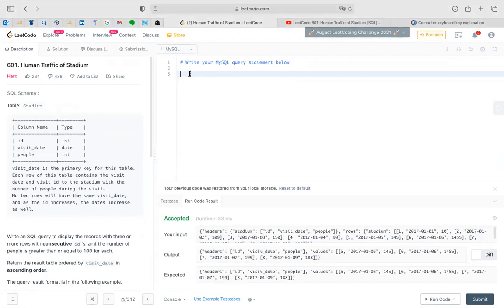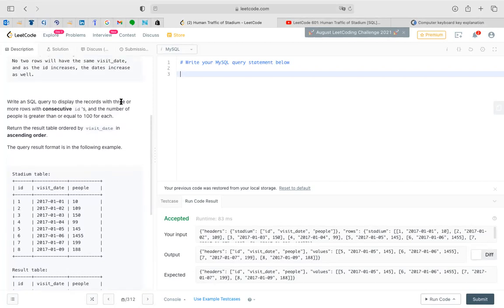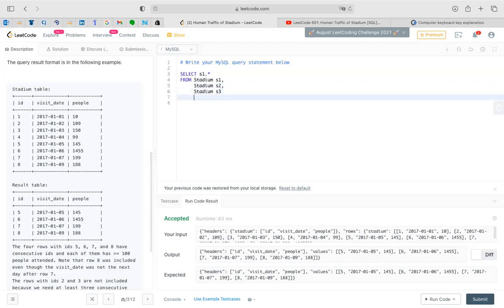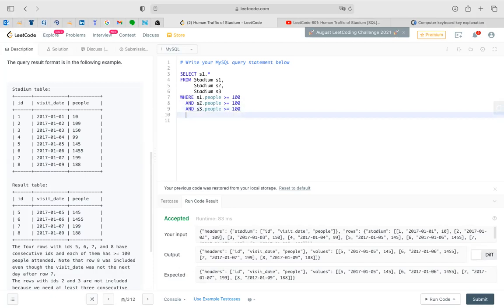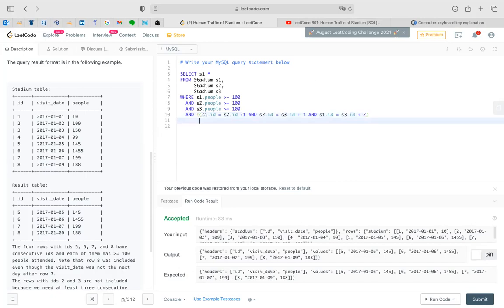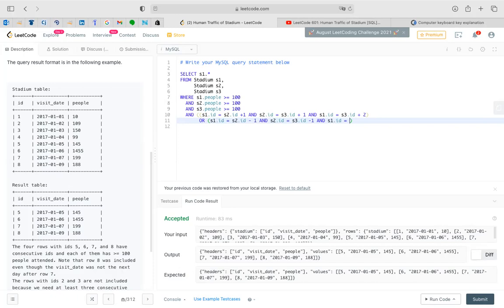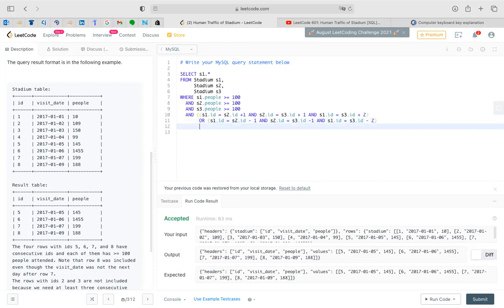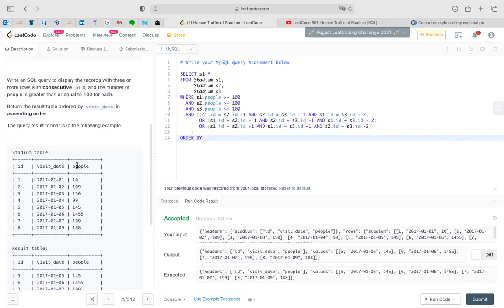LEETCODE No.601 Human Traffic of Stadium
explanation for LEETCODE NO.601 question